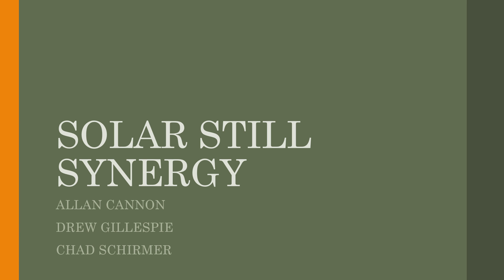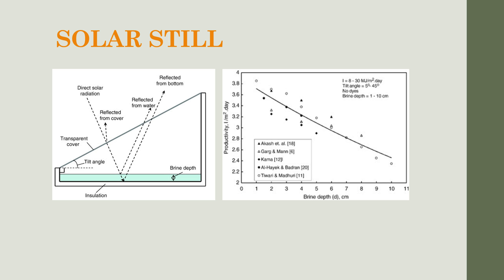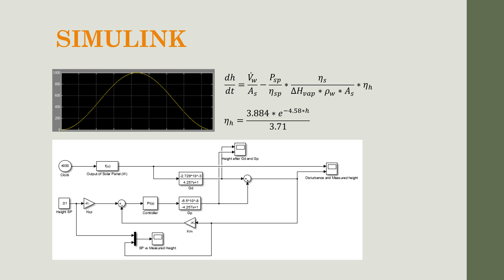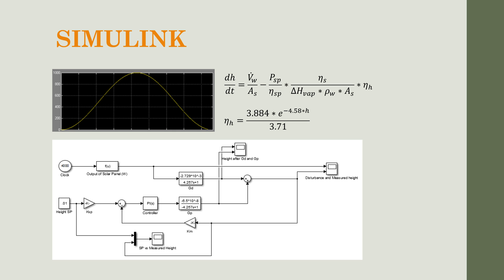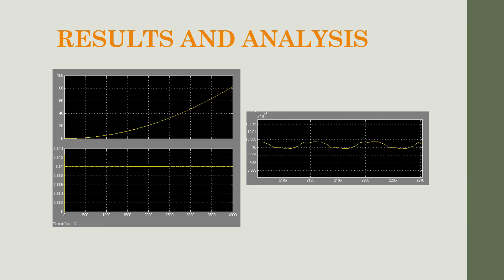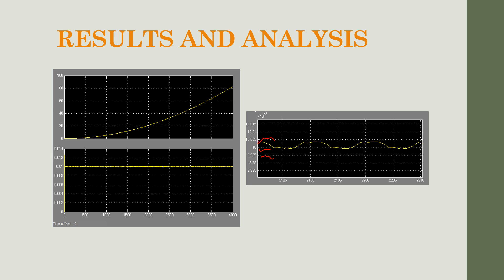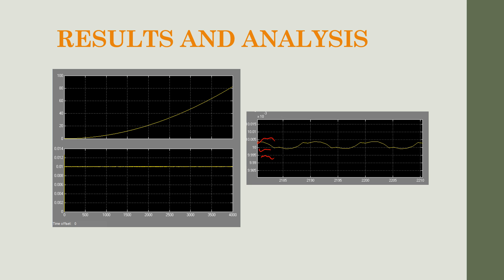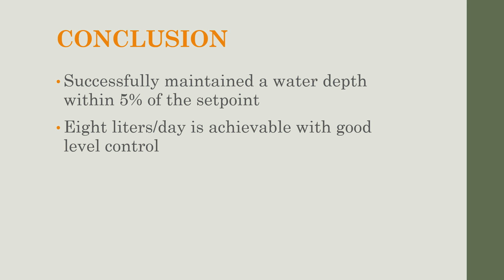Water Production Optimized in Solar Still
The level of water in a solar still is modeled and controlled to maximize output.